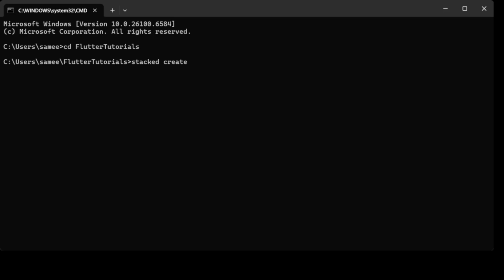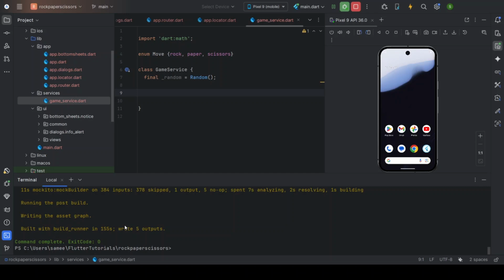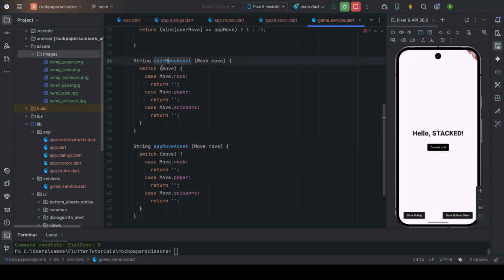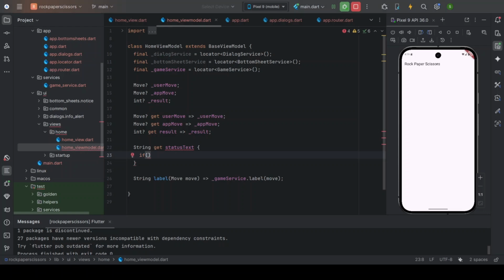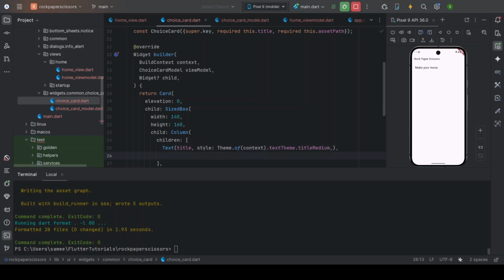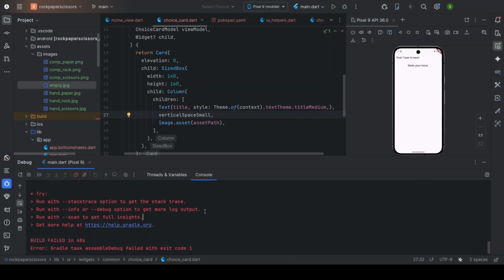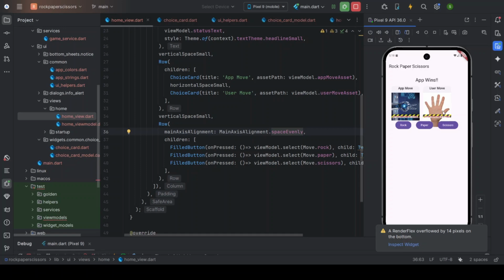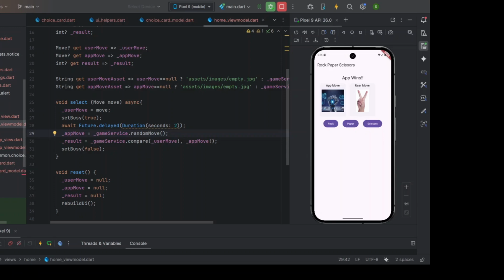Build a Rock Paper Scissors App with Flutter & Stacked Framework | Beginner Tutorial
Learn how to build a simple Rock Paper Scissors app using Flutter and the Stacked framework! 🚀
This tutorial is perfect for beginners who want to understand how Stacked makes Flutter app development easier by separating UI, business logic, and services.

💡 What you’ll learn in this video:
- Setting up a Flutter project with Stacked CLI
- Creating Views, ViewModels, and Services
- Handling user interaction (Rock, Paper, Scissors moves)
- Managing game logic in a clean, testable way
- Displaying results with a simple and responsive UI

📌 No APIs, no Firebase — just pure Flutter + Stacked to show you the structure and power of this framework.